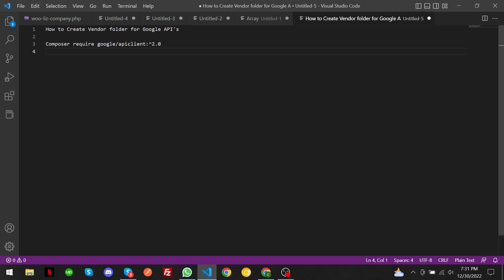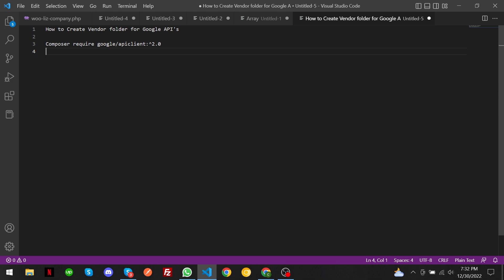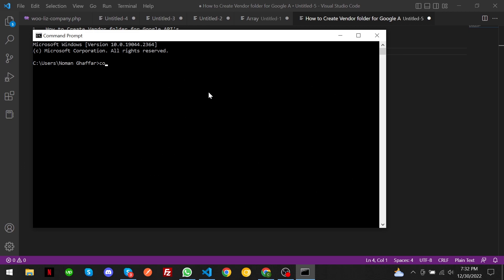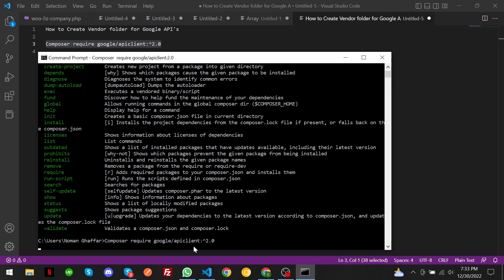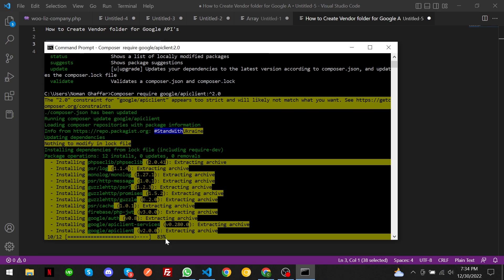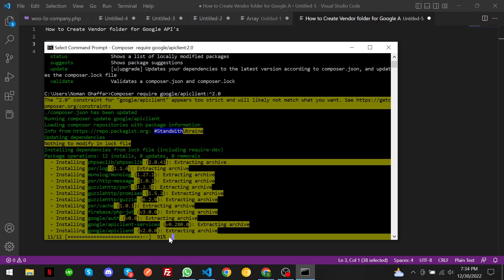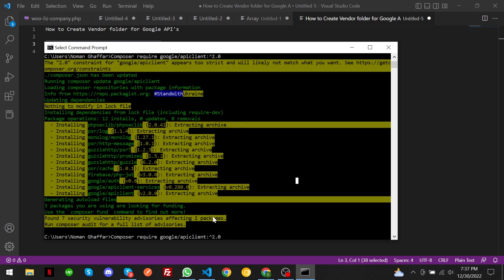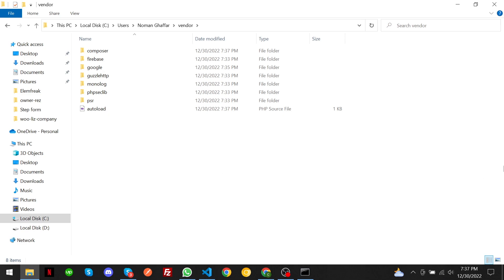How to Create Vendor Folder for Google API's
Hey, In this video I will show you how to Create a Vendor folder for Google API's.